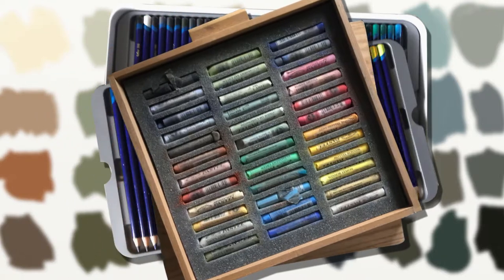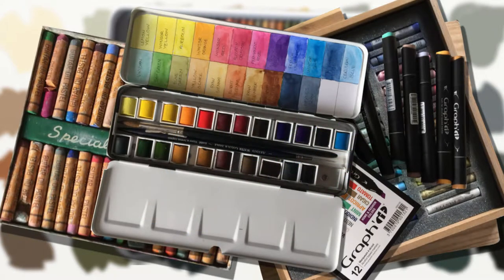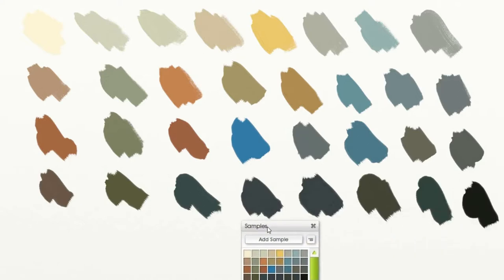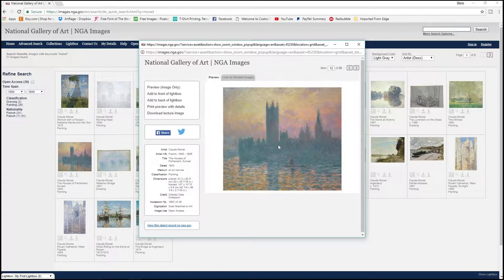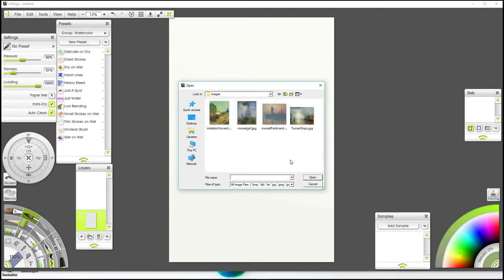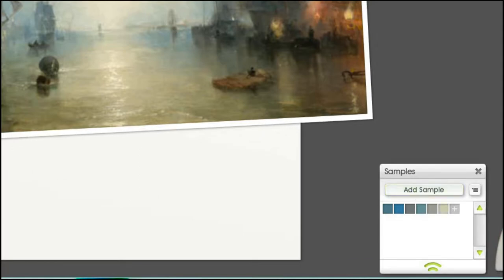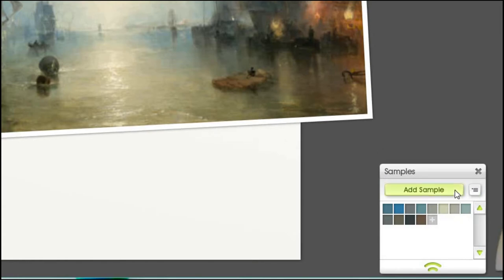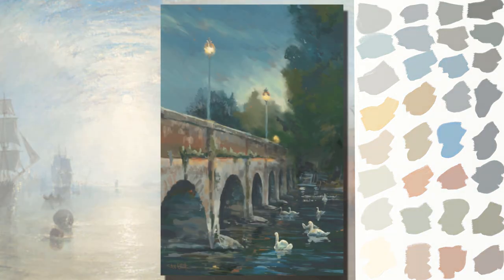Making a digital Colour Palette - Hack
How to make a colour palette in your digital painting app. For this experiment I took inspiration form the masters, Monet, Van Gogh and Turner to make an harmonious palette that I can use in my digital painting.

Let me know what you think. Is it cheating or thinking outside the box to take advantage of new tools available in digital painting applications.

I used images from:
​National Gallery of Art | NGA Images

Music
Right Place, Right Time by Silent Partner